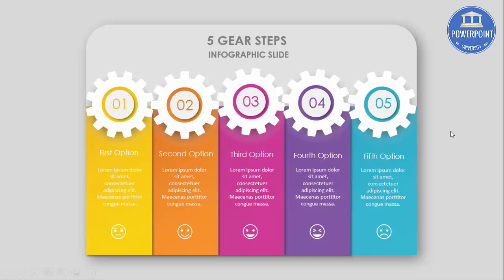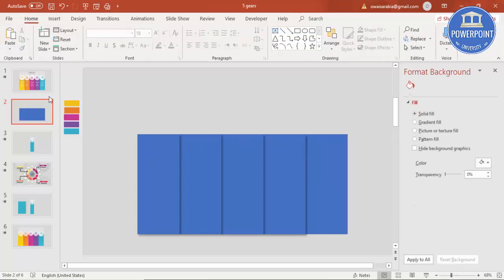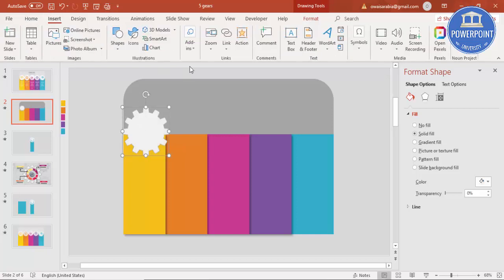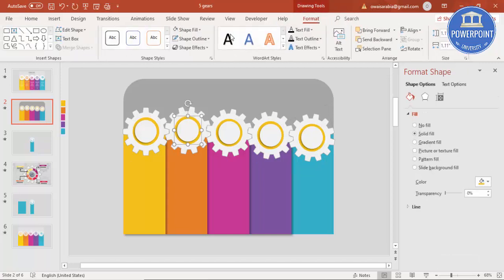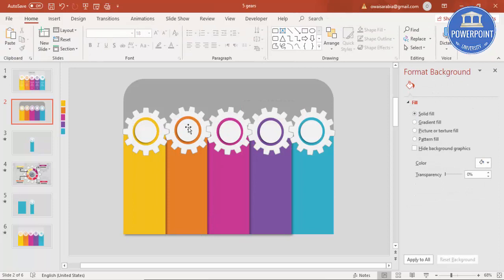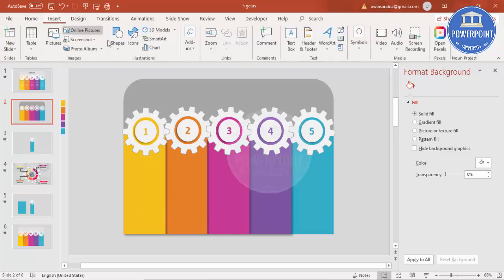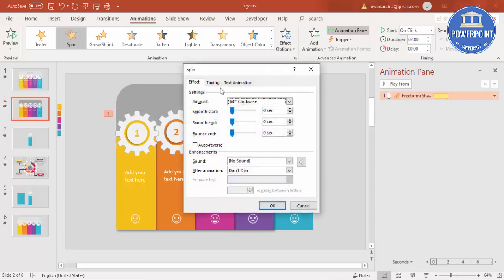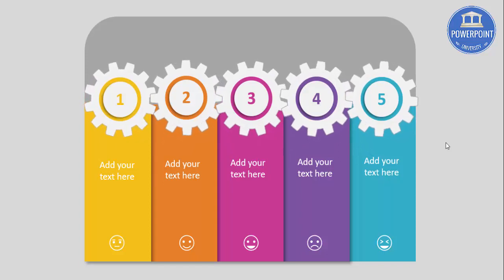Create 5 Step Animated Infographic template in PowerPoint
[Download link provided below]:
In this tutorial, I have explained, how to make a 5 step gear infographic slide in PowerPoint.

Modern designs
Creative templates
Easy Editing
Business Slides
Corporate Slides
PowerPoint diagrams
Professional designs
PowerPoint infographics
Popular slides